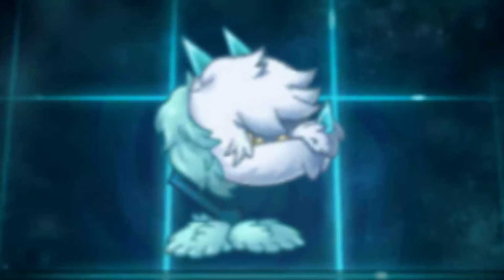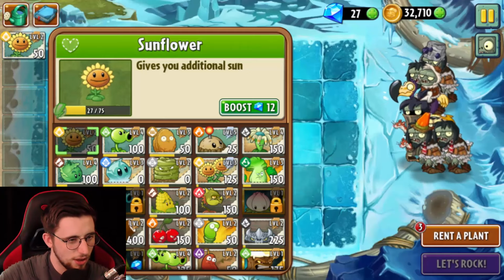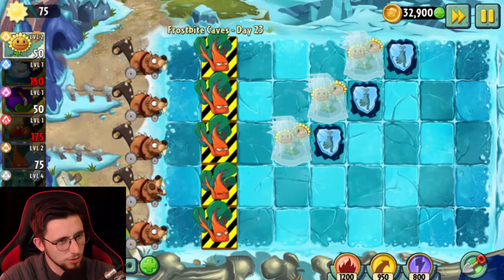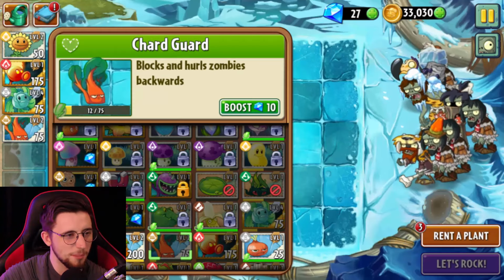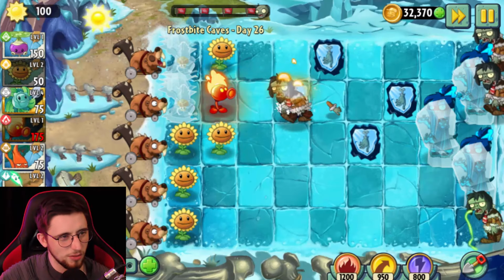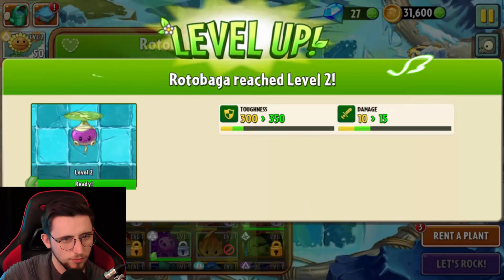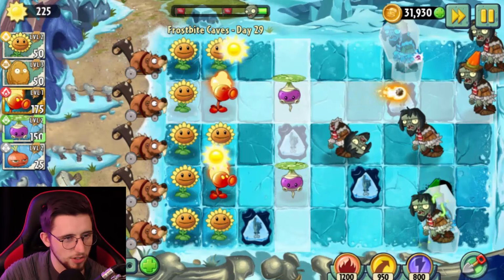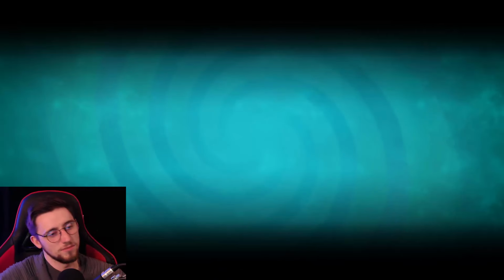Plants vs Zombies 2 Frostbite Caves Ending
I play a lot of games on my channel, including Plants vs Zombies, PvZ 2, Garden Warfare 2 and more!